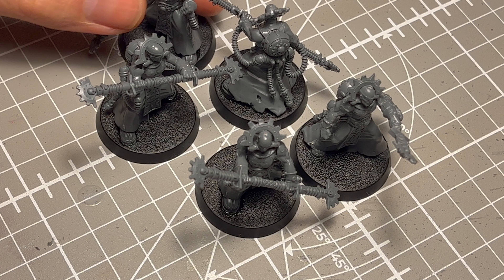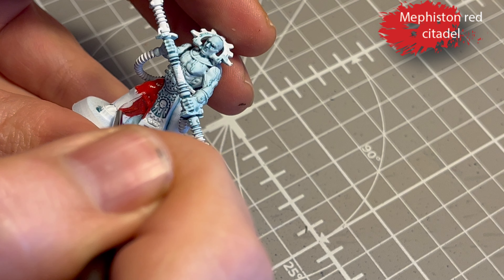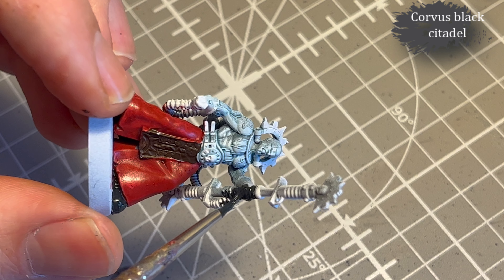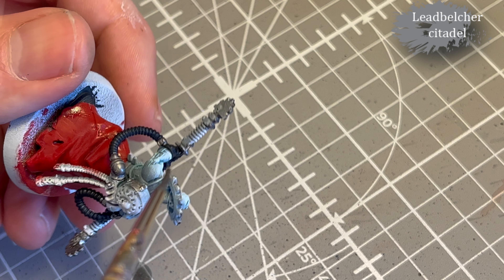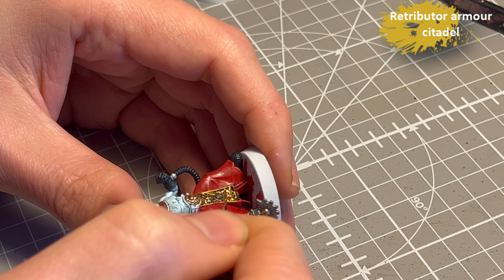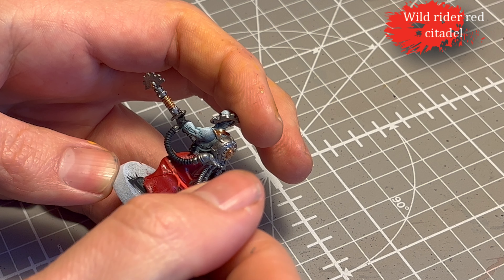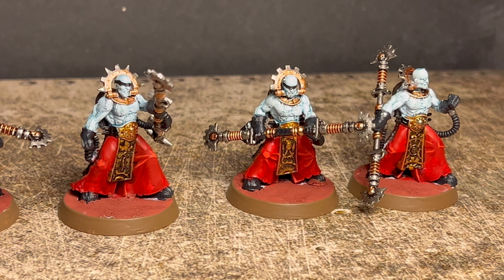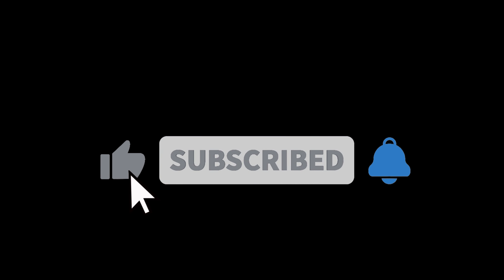How to Paint a Adeptus Mechanicus Electro Priest FAST and EASY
Unleash the power of the Omnissiah with our lightning-fast and easy painting tutorial for the Adeptus Mechanicus Electro Priest. Whether you're a devout tech-priest or a hobbyist seeking efficiency, this guide is tailored for you. Join us as we simplify the painting process into easy-to-follow steps, suitable for painters of all skill levels. Watch as we reveal techniques that streamline painting the Electro Priest, delivering impressive results with minimal effort. Get ready to harness the power of electricity with speed and ease!